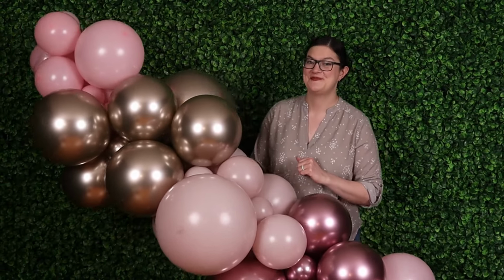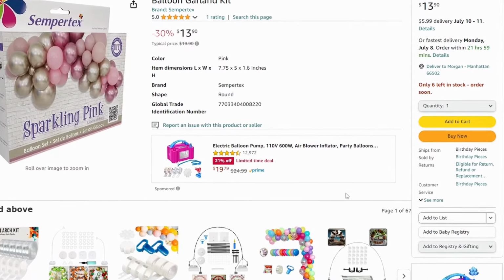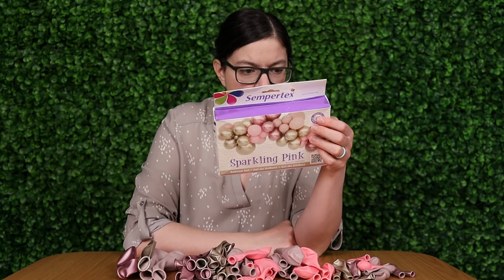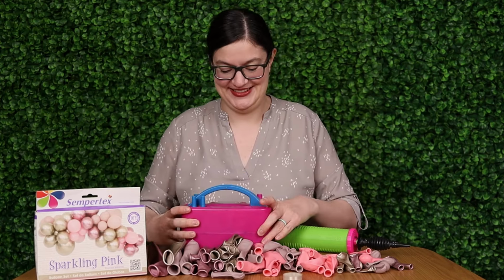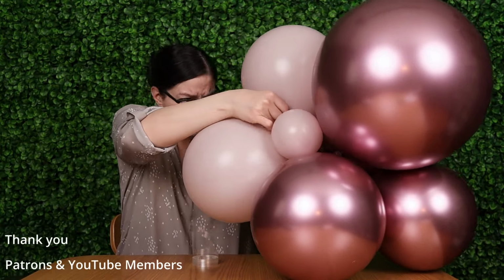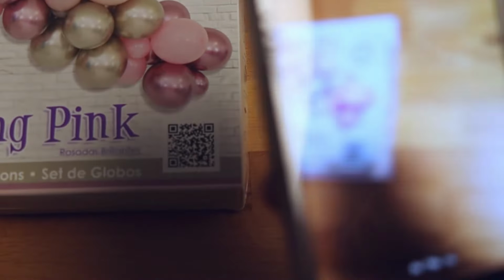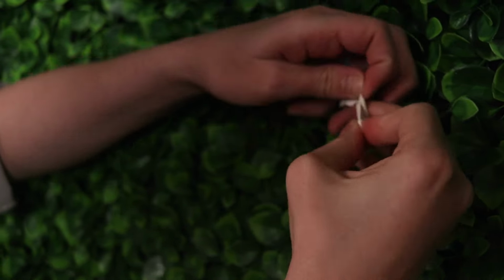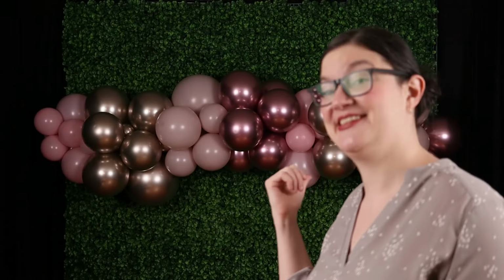I Wanted to Love this Balloon Kit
I'm testing the Sempertex balloon kit in Sparkling Pink. Is it worth buying from Amazon?

Featured:
Sempertex Balloon Kit (Sparkling Pink)
Hand pump
Electric balloon inflator

Hi I’m Morgan! I have a passion for parties and teaching others how you can create magic too. I’ve been an event planner for more than nine years and creating magical spaces and memorable moments is what I love most! This channel is dedicated to event and party inspiration and easy projects to make them a reality!